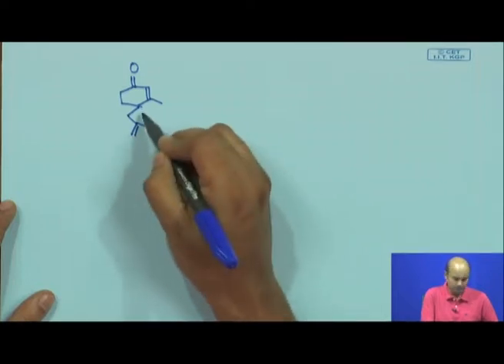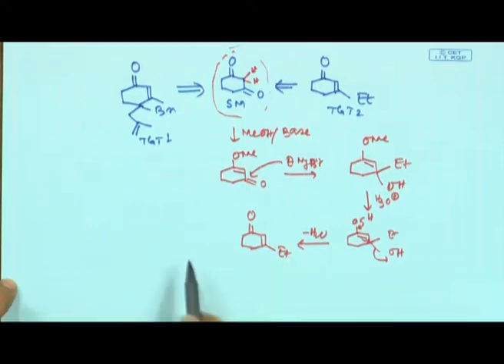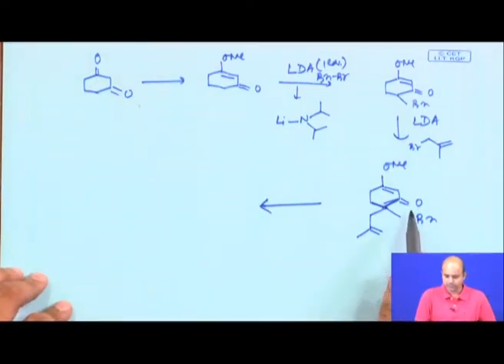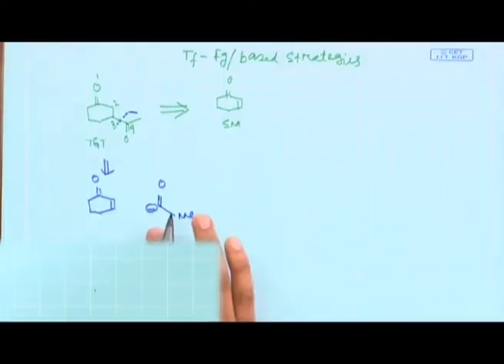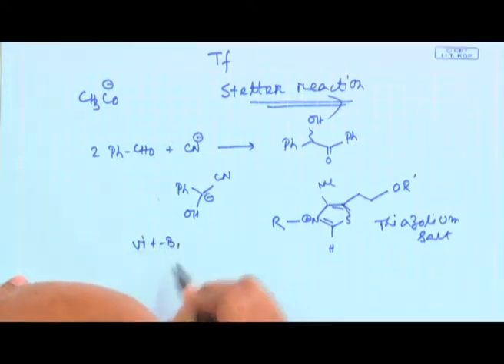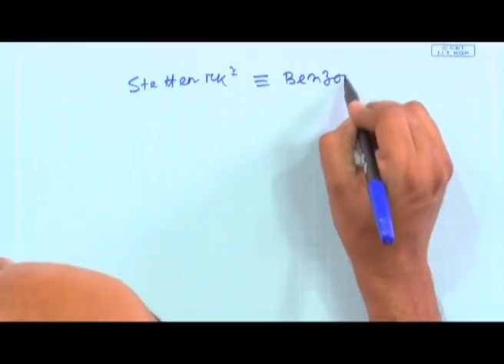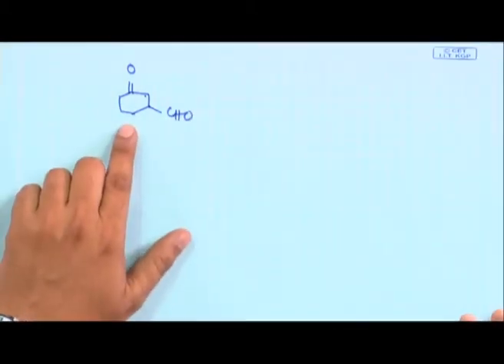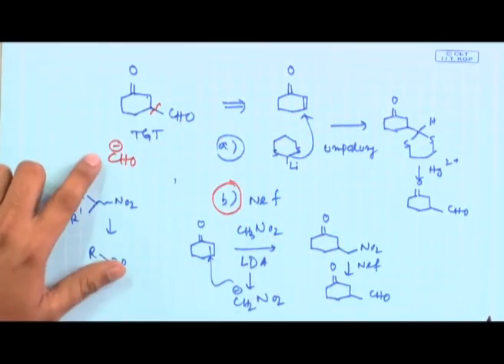Tf/Fg/SM based strategy and its exploration